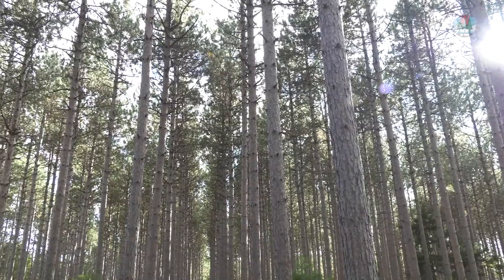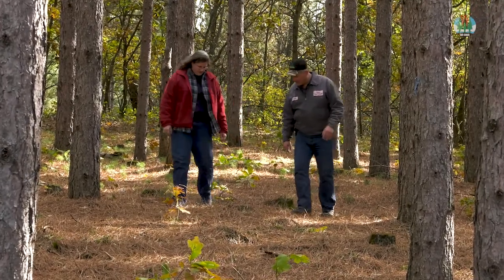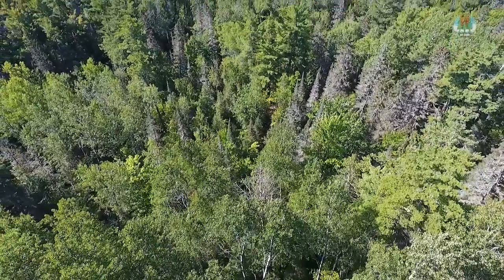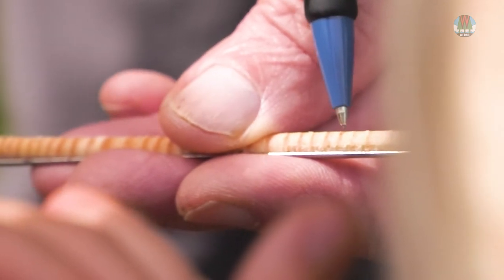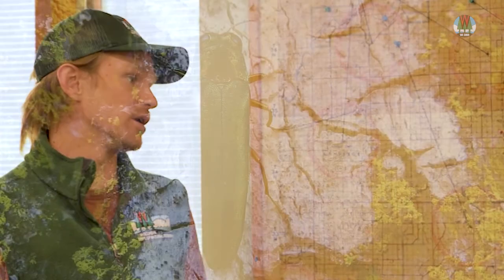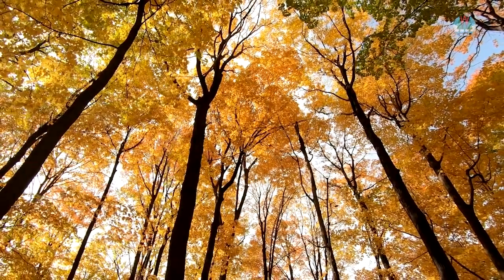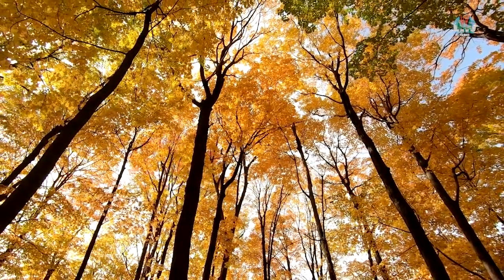Careers In Forestry - Forest Inventory Analyst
The Wisconsin DNR has a wide array of forestry staff who help care for the state's 17 million acres of forest resources. These jobs include technology specialists, forest health experts, wildland firefighters, field foresters and more!

Brian Anderson is one of those people who work to protect and enhance our natural resources. As a forest inventory analyst, he looks at data to help look for trends and inform sound management throughout the state.

Tune in to learn more about his job and how you could find yourself in a similar career.

Video provided by Discover Mediaworks.